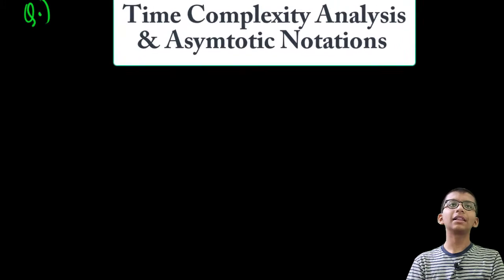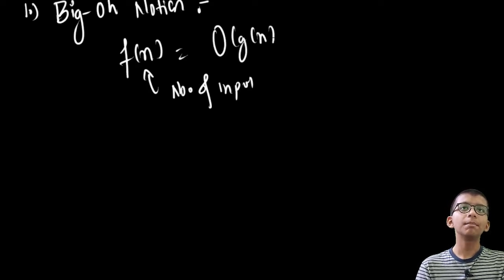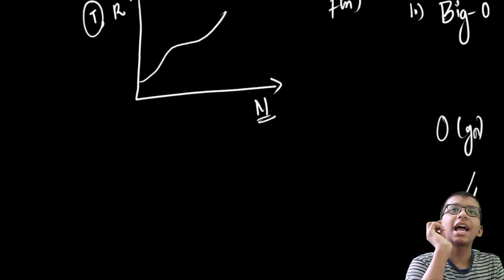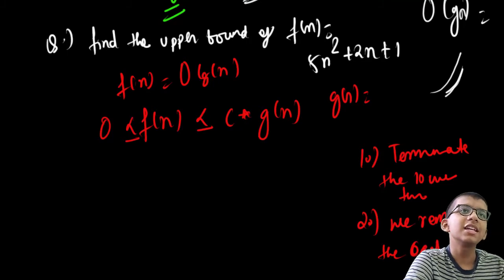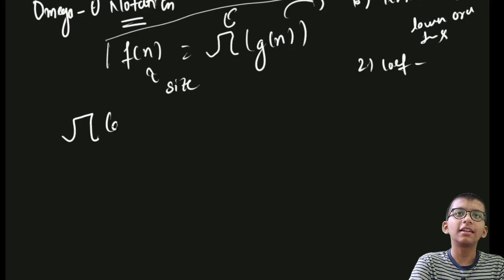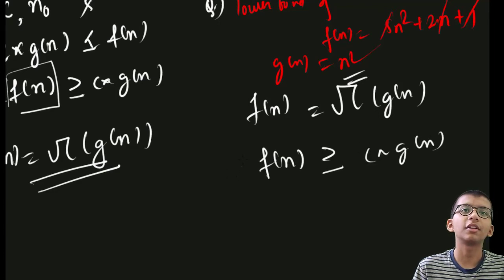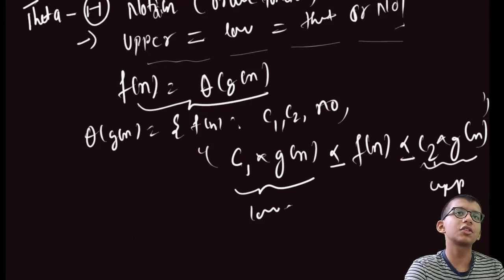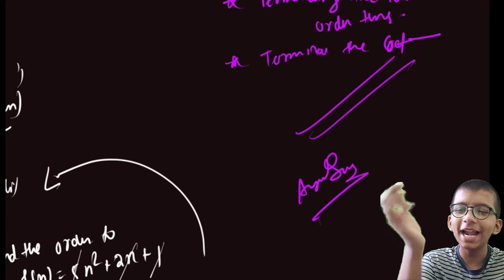Time Complexity Analysis & Asymptotic Notations || Lecture 02 || DSA Course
Hi and welcome to this video, In this video I have given a very simple and informative everything you need to know about time complexity analysis & Asymptotic Notations with taking very simple examples.

Credit of End Screen:-
Zeus12k